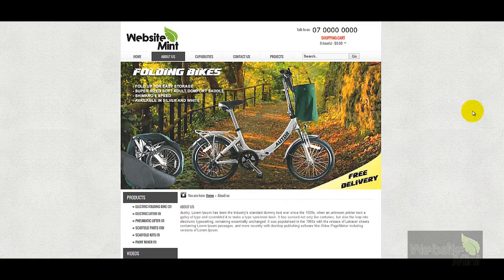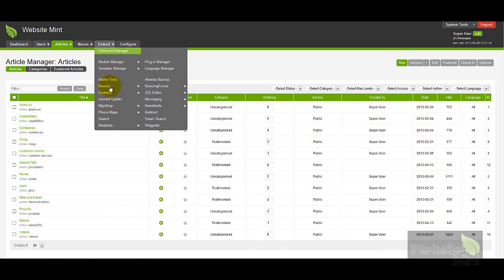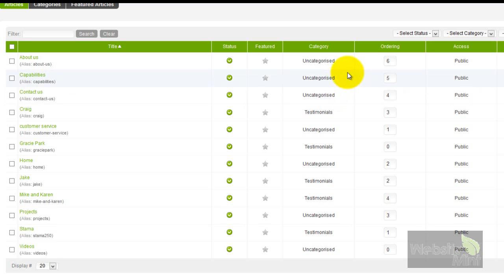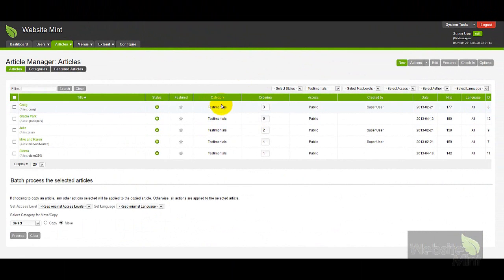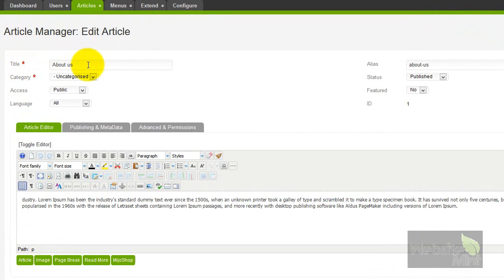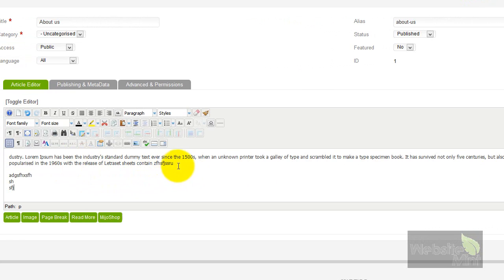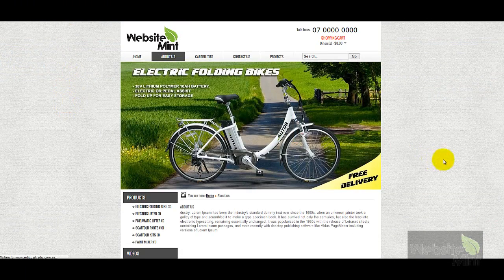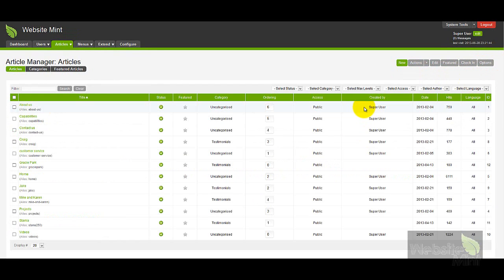1. How to edit website page content with joomla.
A simple tutorial on the basics of editing website page content with Joomla.